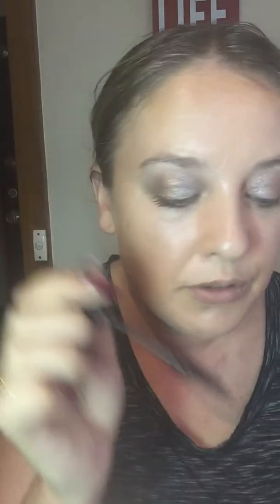No more eyelash extensions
Try our new 3D fiber lashes.  You won't ever get extensions again.  This is too easy